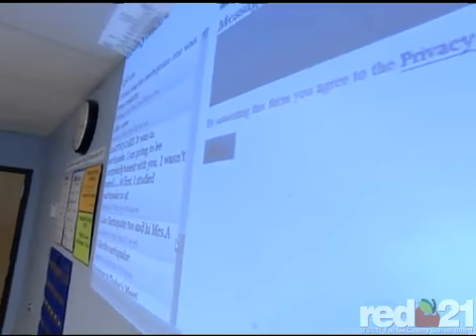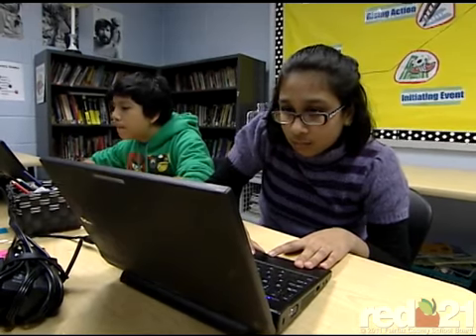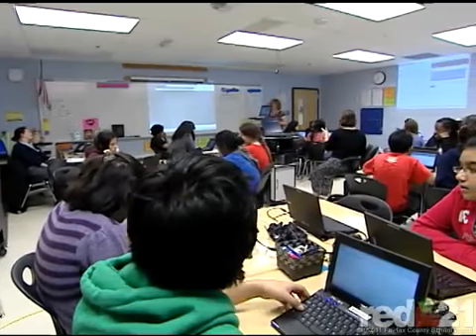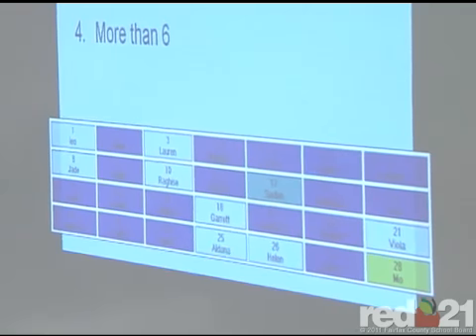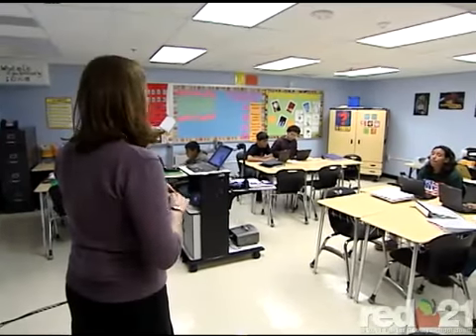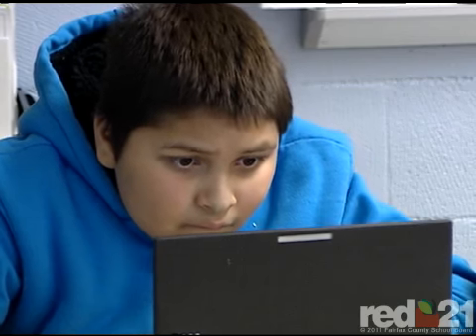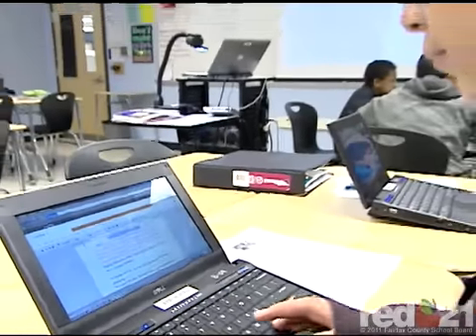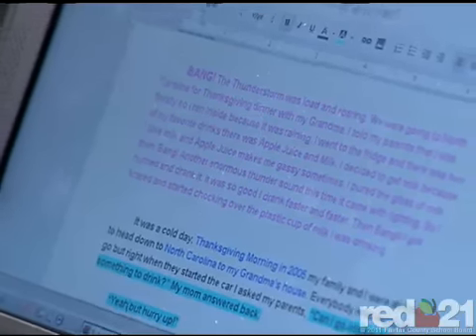SAG Video - Language Arts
Fairfax County Language Arts teachers use technology to improve lesson plans and encourage their students to express themselves.